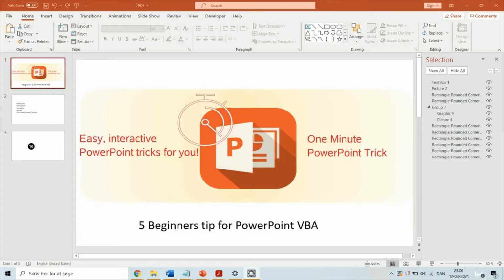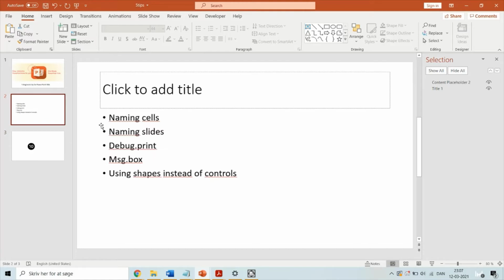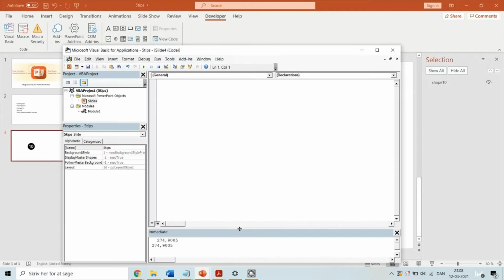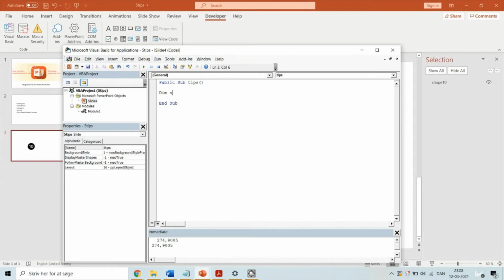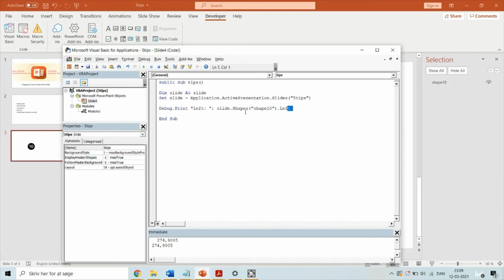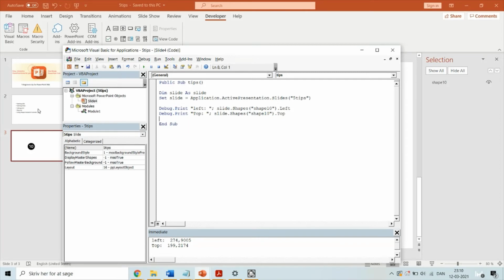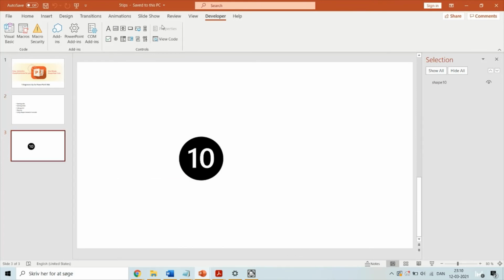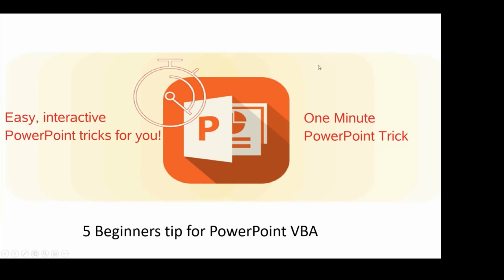Code in PowerPoint | PowerPoint Programming VBA Tutorial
This PowerPoint VBA tutorial is 5 tips I wish I would have known when starting programming in PowerPoint VBA.
The video illustrates the following functions:
-Naming shapes and slides and giving them a unique ID
-Using the Debug.Print tool
-Demonstrating Msgbox "Hello world"
-Avoid using controls and using shapes instead.

Want to be even better at coding in PowerPoint?